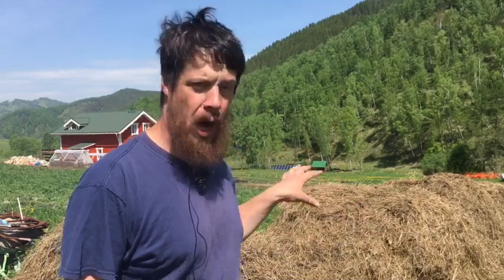Compost! Care for soil and it will care for you!